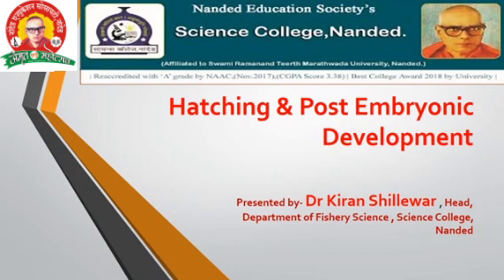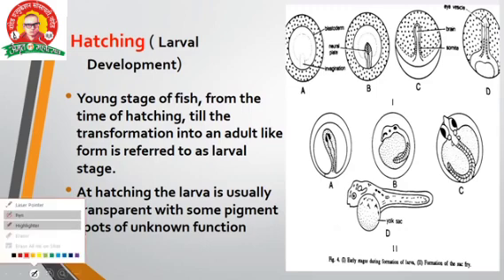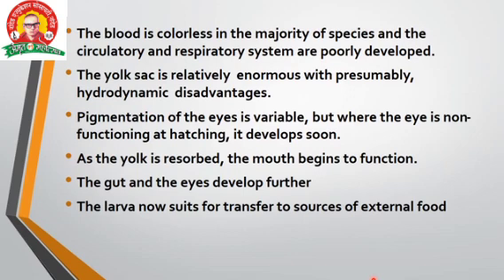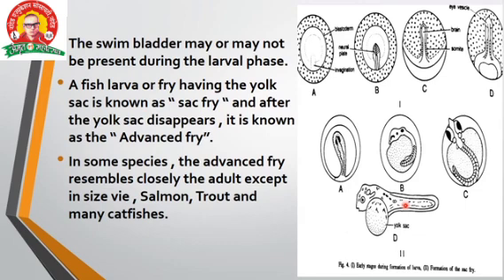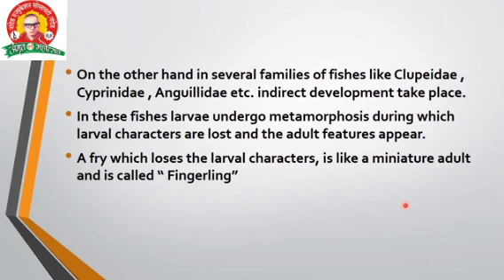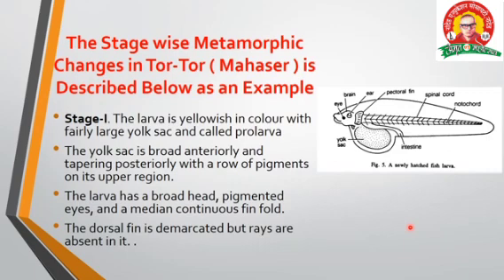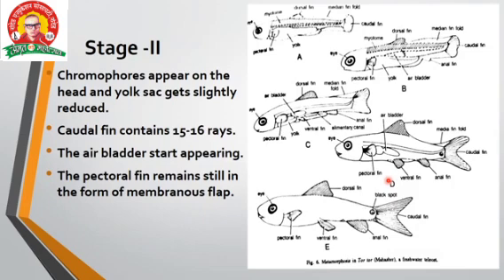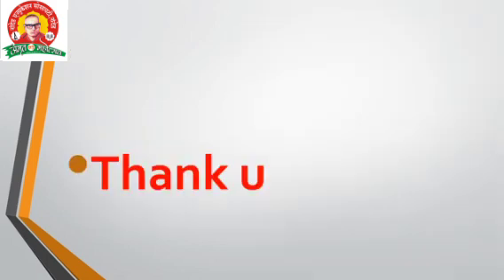Hatching and Post Embryonic Development _ Dr Kiran Shillewar